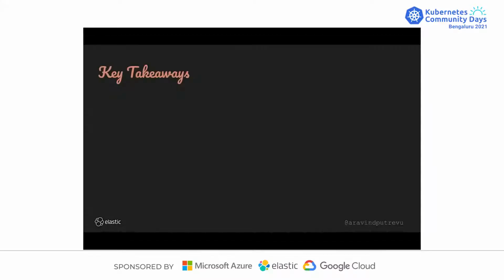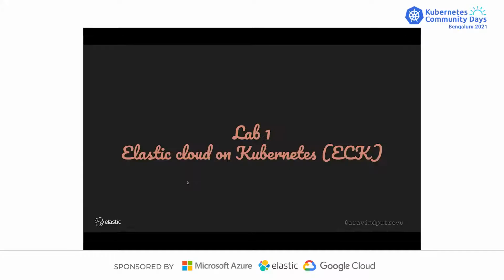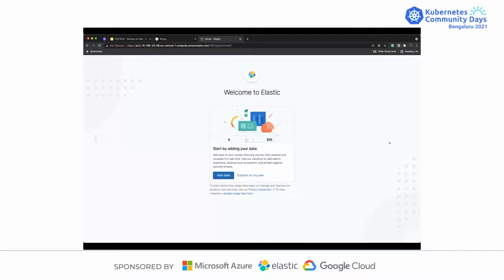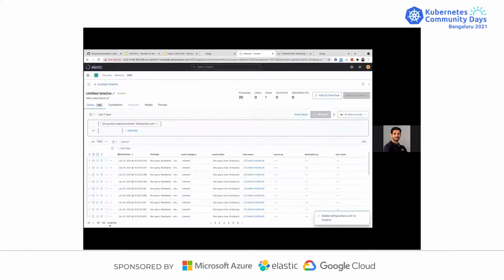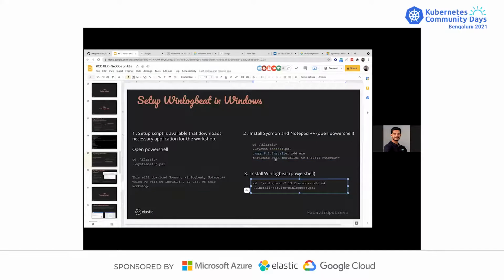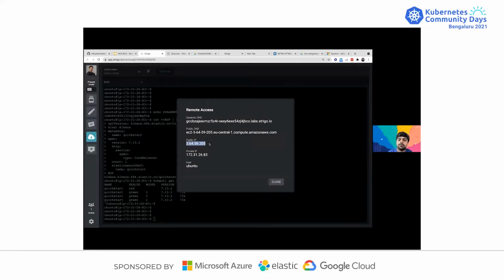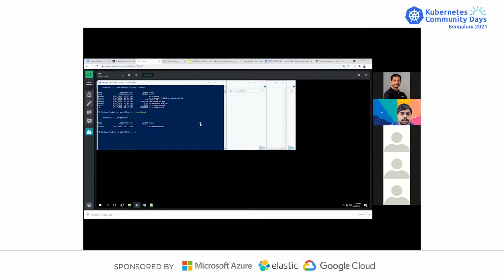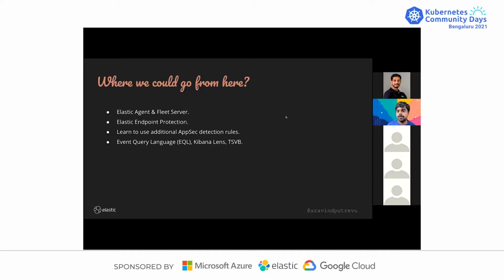Building a SecOps Platform on Kubernetes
Knowing what is going on in your environment is an essential part of staying on top of security issues. But how do you capture relevant metrics and visualize them? One widely-used tool for that job is the Elastic Stack, formerly known as the ELK stack. This workshop shows how to ingest relevant metrics from your network and hosts and visualize them to find suspicious patterns and behaviors quickly.

We'll be building the Kubernetes platform to ingest various security sources.